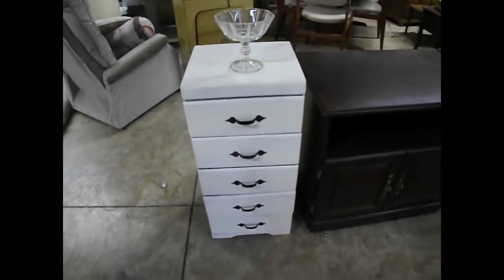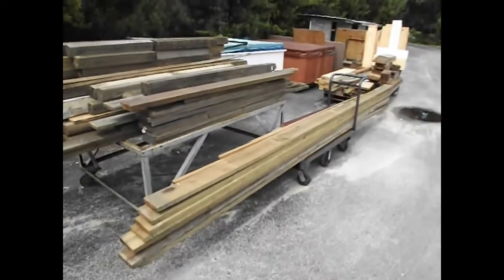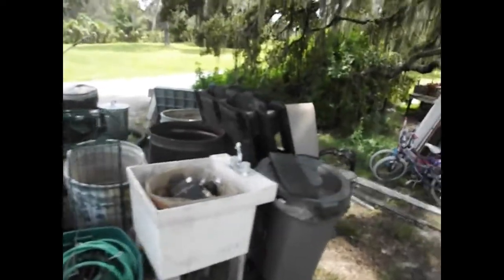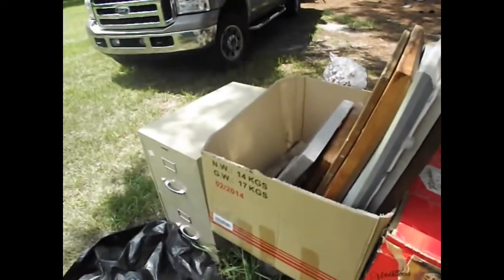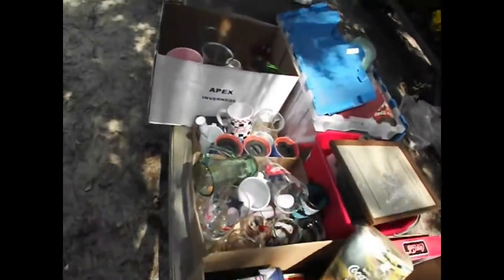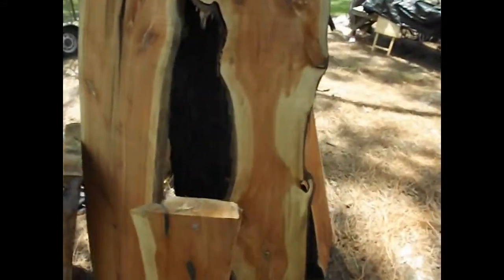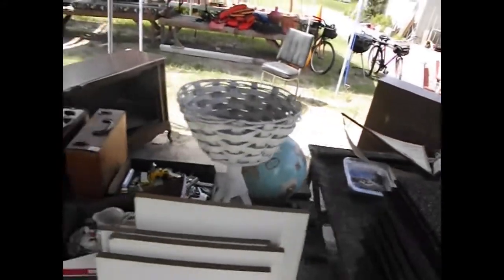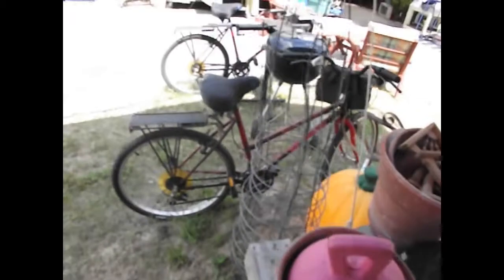8/23/16 Open-Air Auction Preview